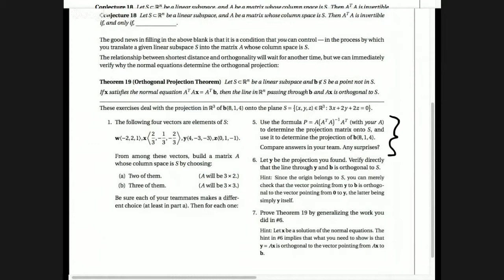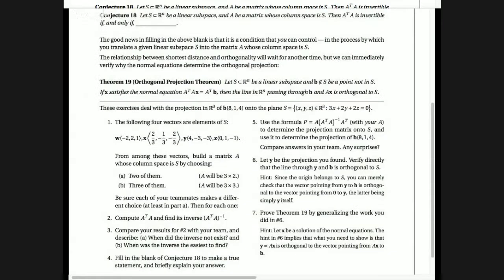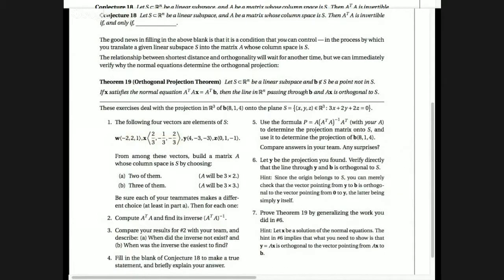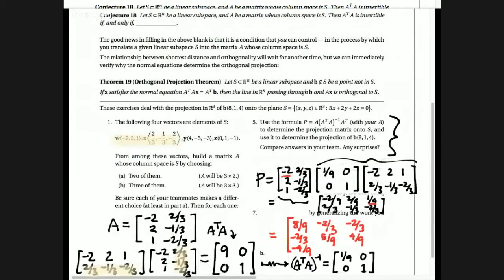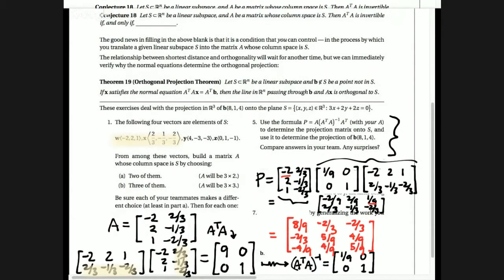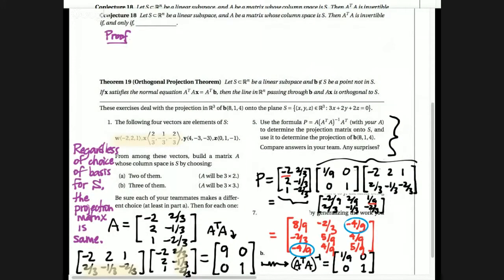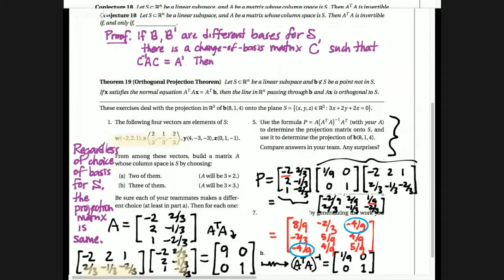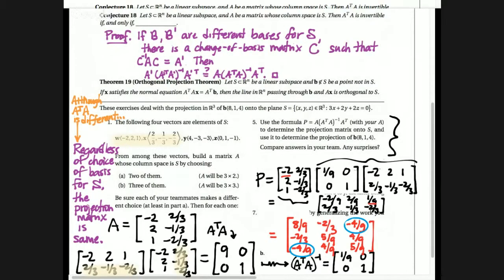416.2F One projection matrix deserves another...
2/3/16 Even though different choices of basis for the subspace S give different matrices A, and different (A^T A), the projection matrix P is always the *same* -- so P depends only on the subspace S and not on the basis we choose for it. This is good news, since it's the subspace that should determine the projection, not its basis.